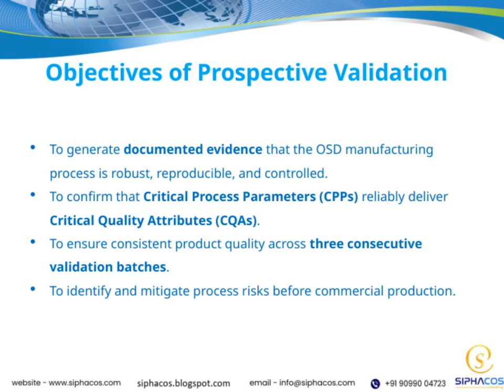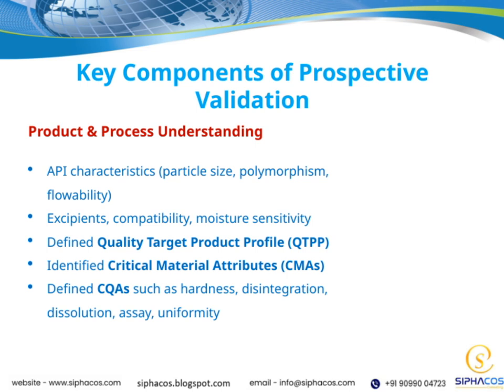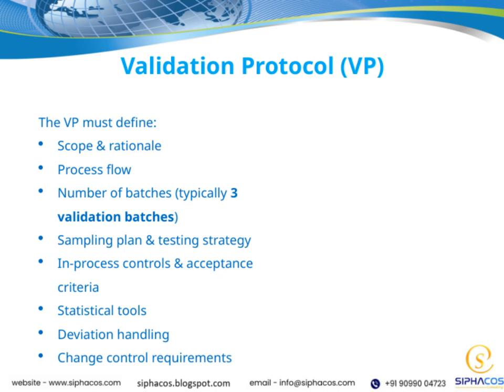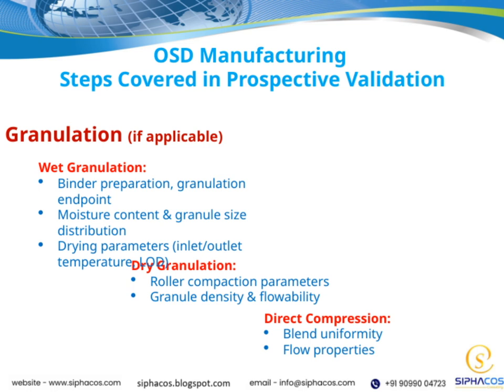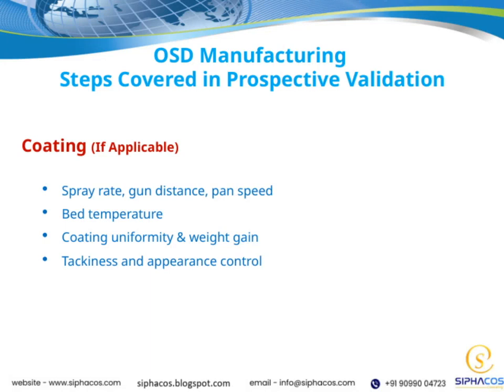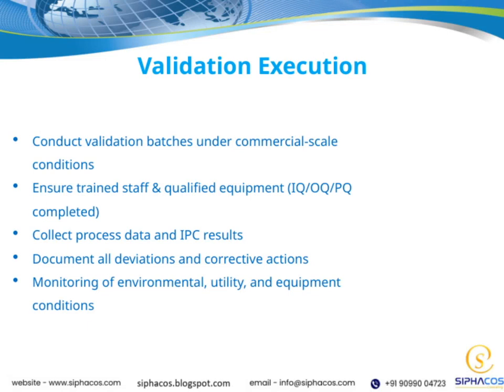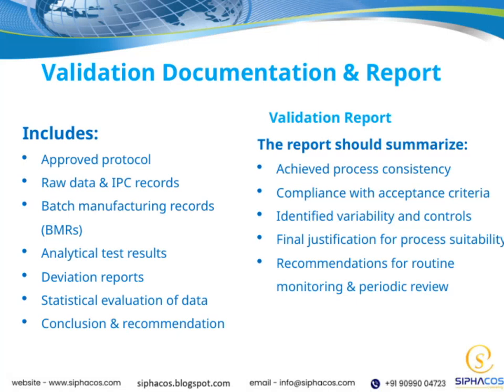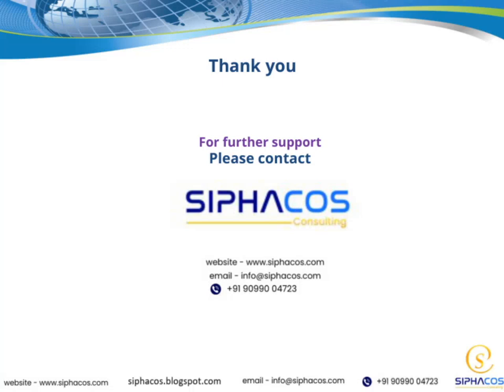#77 SIPHACOS Prospective Validation for Oral Solid Dosage OSD Forms